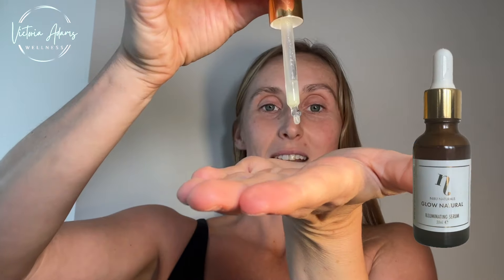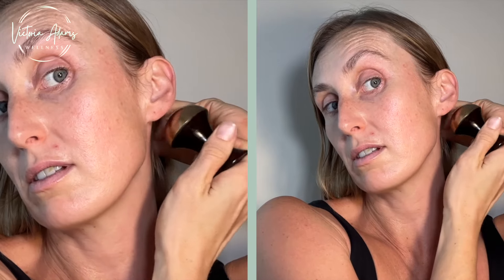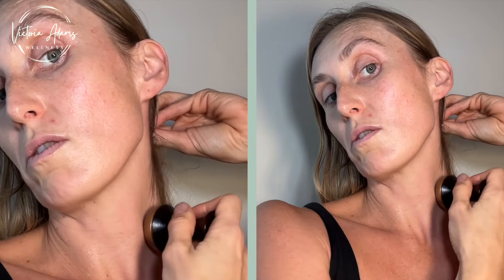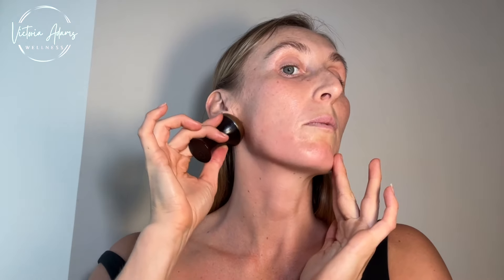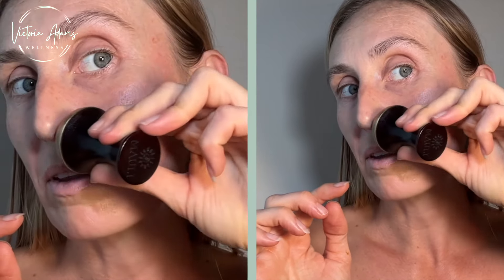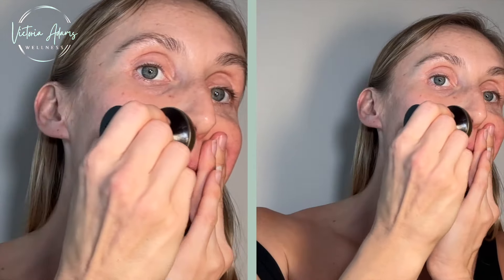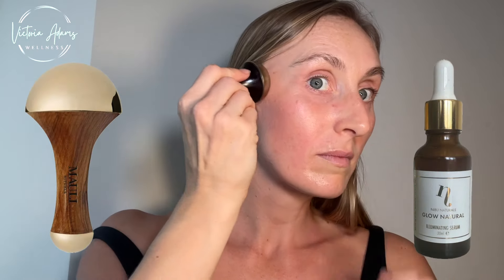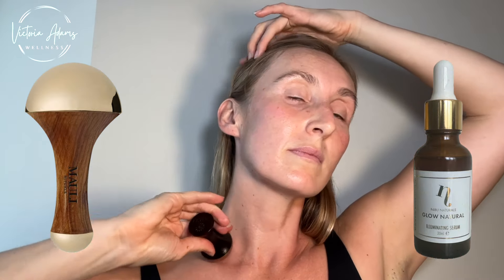2 Minute Face Massage for Instant Lift & Glow | Quick Kansa Skincare Tips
In this video, I demonstrate a quick and effective lymphatic drainage massage using the Maui Facial Dome to help depuff, smooth, and lift your skin for a brighter, more refreshed complexion. Whether you're pressed for time or looking for a simple routine, this tutorial will walk you through the steps to boost your skincare game in just a few minutes. The best part? You can do it without any oils, or pair it with your favourite skincare products!
I’m using the Nibu Naturals Natural Glow in this video, but feel free to choose your own product for added hydration and skin nourishment.

✨ What You’ll Learn:
How to open your lymph nodes for better drainage
A quick, step-by-step guide to massaging your face, jawline, and neck
The benefits of using gentle pressure with a facial tool
How to incorporate this routine into your daily skincare for optimal results.

Products Mentioned:
Maui Facial Dome
Nibu Naturals Natural Glow (find links and more details in the comments below)

0:00 - Intro and Overview
0:10 - The Express Routine Explanation
0:40 - How to Start with Lymphatic Drainage
1:10 - Jawline and Neck Massage Techniques
1:50 - Working on the Cheekbones and Nasolabial Area
2:30 - Final Strokes and Eye Area
3:00 - Quick Wrap Up and Encouragement for Daily Practice